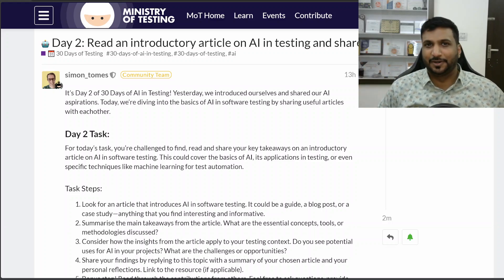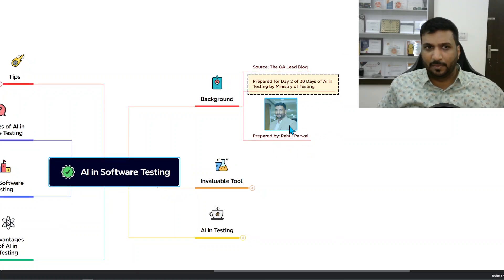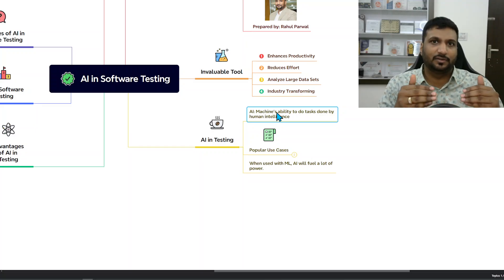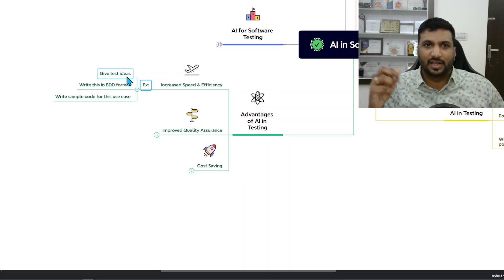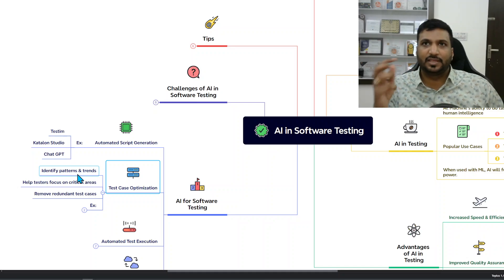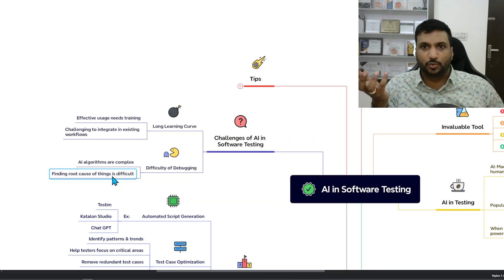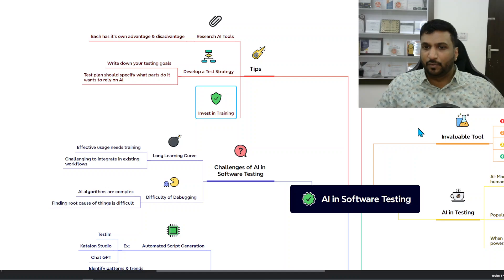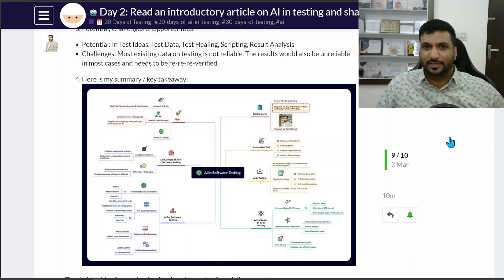|Rahul's Testing Titbits| Day 2 of 30 Days of AI in Testing - What is AI in Testing?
🚀Welcome to Rahul's Testing Titbits! 🎉

Hey there, I'm Rahul Parwal, a passionate software tester and recipient of the prestigious Jerry Weinberg Testing Excellence Award 🏆. I'm here to share my love for learning, practicing, and mastering the art of software testing and test craftsmanship with you!

✅As a young boy, I was always captivated by puzzles and problem-solving, and it's no surprise that I found my true calling in the world of software testing. With a degree in computer science, I started my career as a software engineer in India, but soon realized my insatiable hunger for knowledge and my burning desire to be the best in my field.

🔥Now, I'm on a mission to share my expertise with you through my engaging videos! Join me as I dive into a wide range of topics, from test craftsmanship to consulting secrets, and everything in between. I have a unique ability to explain complex concepts in simple terms, making it easy for anyone to understand and apply in their testing practices.

Want to connect on a call.